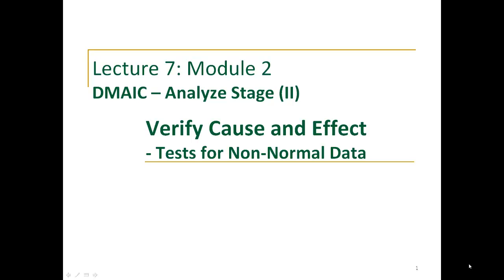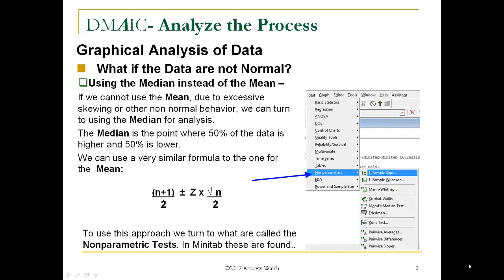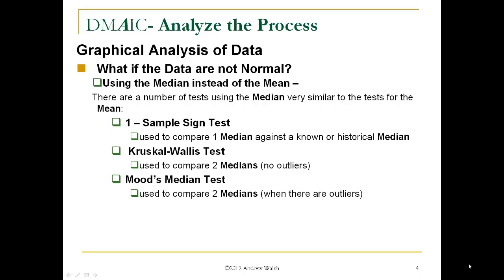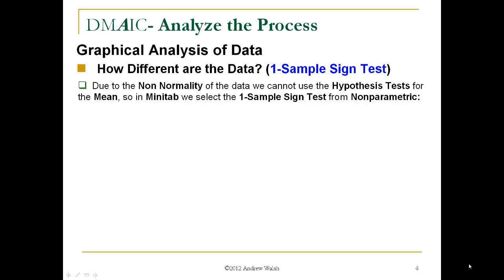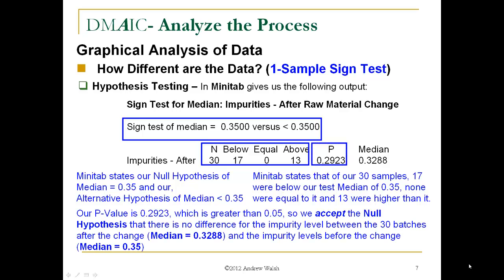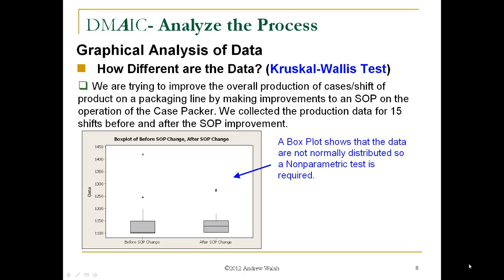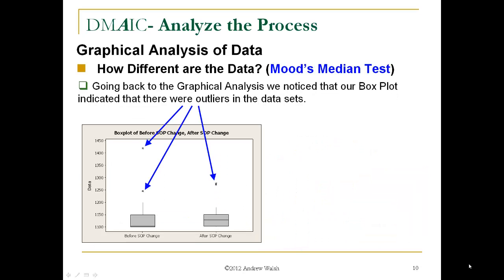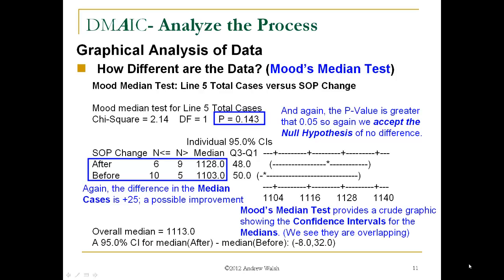Lecture 7 Module 2 Verify Cause and Effect 3 Tests for Non Normal Data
This module will teach you to verify Cause and Effect using Tests for Non-normal Data.